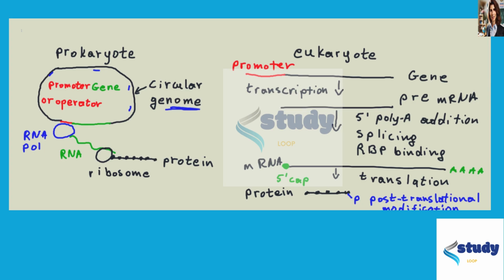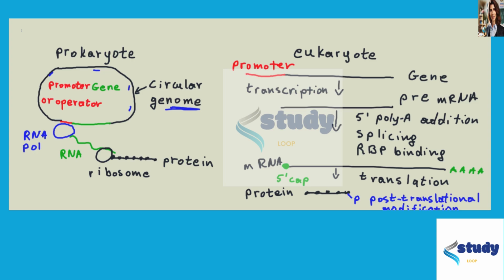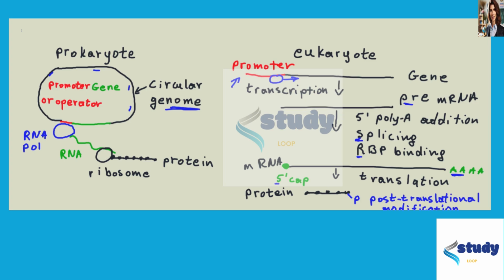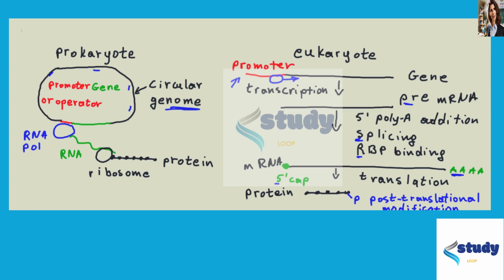[Biology] Which of the following is found in both prokaryotes and eukaryotes? a. 3’ poly-A tails b.